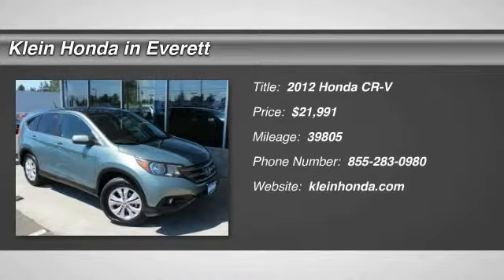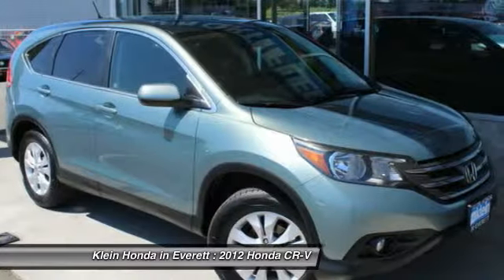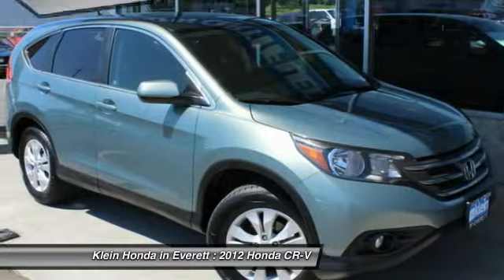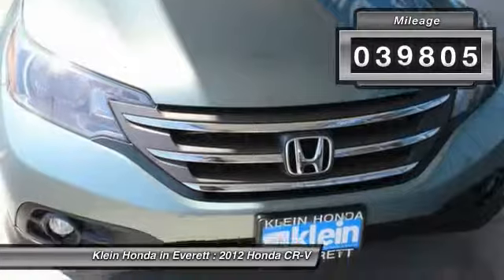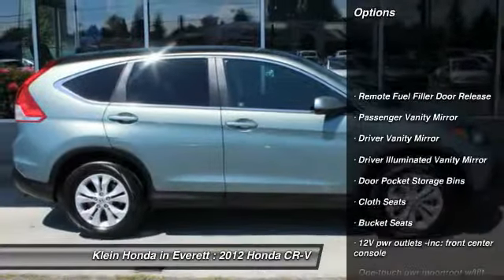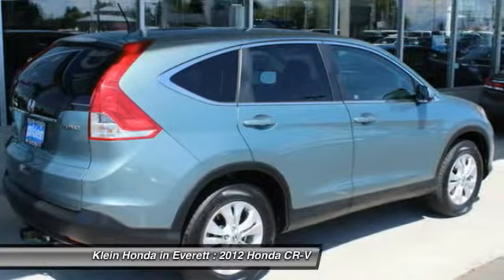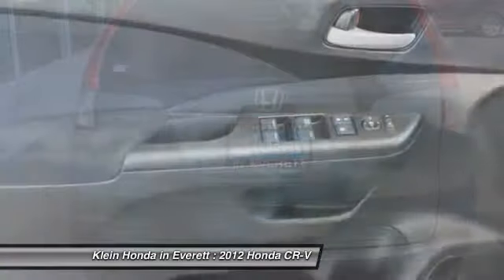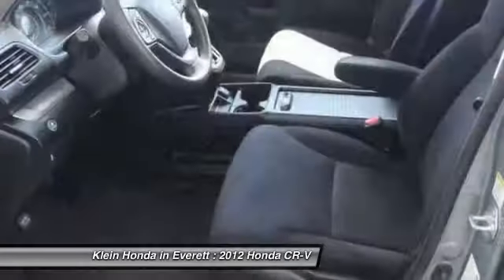2012 Honda CR-V Everett WA 31864AX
2012 Honda CR-V EX 4WD

Honda Certified; 4D Sport Utility; AWD; Opal Sage; 1 OWNER!; And Premium Stereo. 17 x 6.5 Alloy Wheels; ABS brakes; Dual front impact airbags; Electronic Stability Control; Four wheel independent suspension; Front fog lights; Outside temperature display; Power moonroof; Security system; Speed control; Split folding rear seat; and Steering wheel mounted audio controls. WARRANTY AND 3 DAY EXCHANGE INCLUDED! Klein Honda in Everett is proud to offer this outstanding-looking 2012 Honda CR-V. Performance exceeds any busy parent`s expectations. The Insurance Institute for Highway Safety (IIHS) has named the CR-V a 2012 Top Safety Pick.   . Honda Certified Pre-Owned means you not only get the reassurance of a 12mo/12;000 mile limited warranty; but also up to a 7yr/100k mile powertrain warranty; a 182-point inspection/reconditioning. GREAT NEWS! This vehicle does qualify for the Klein Honda Promise! This exclusive program provides a limited warranty; enhanced multi point safety inspection; Carfax history report; and a 3 Day Vehicle Exchange Opportunity. Experience the Klein Honda Promise. Our commitment is your complete ownership satisfaction. Our sales consultants are paid only on volume and customer satisfaction. We have a dedicated used car facility named Klein Honda Used Car Superstore; offering you a large selection of affordable preowned vehicles. Just look for the Klein Honda Used Car sign and we look forward to meeting you.